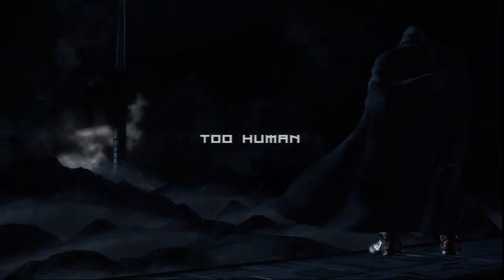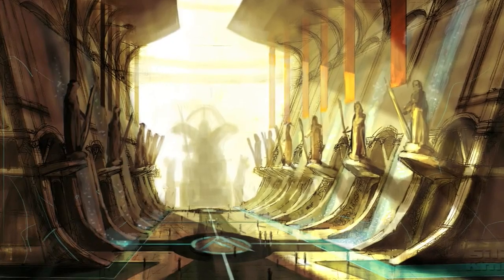TH Sound Design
The music & sound design of Too Human